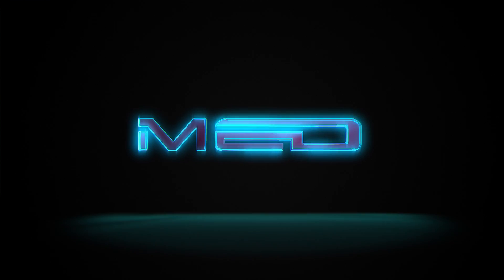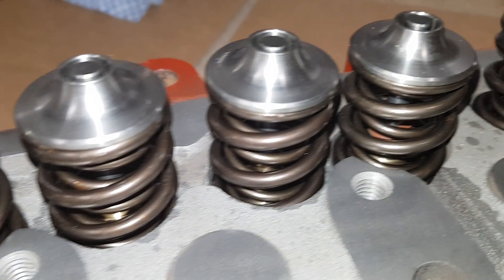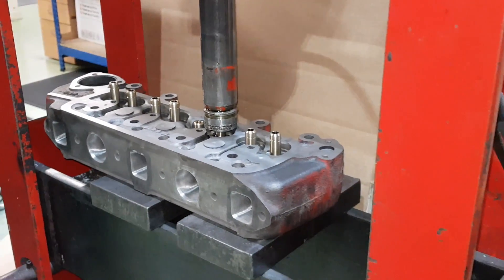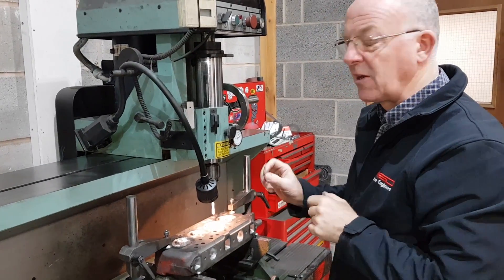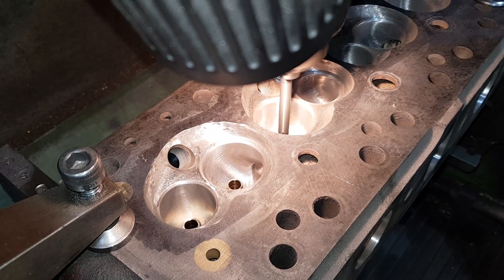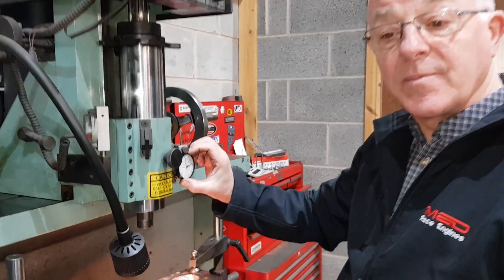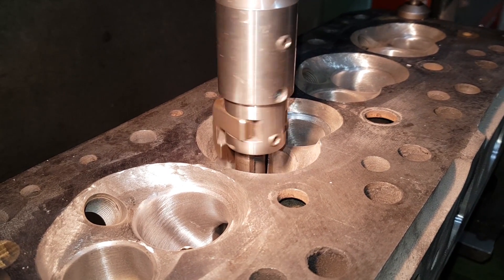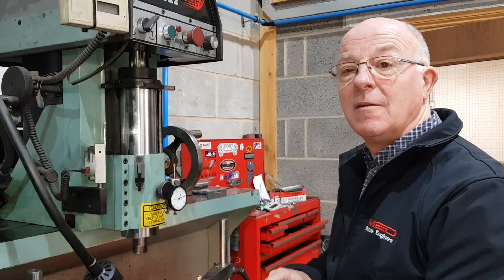MED race head valve guides and seat cutting - an insight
A look at the work involved in refitting new MED valve guides and valves to a Road Competition cylinder head.